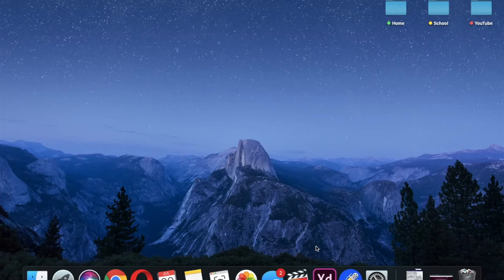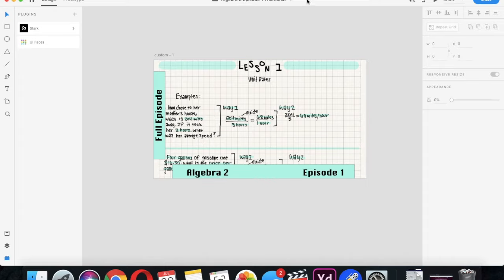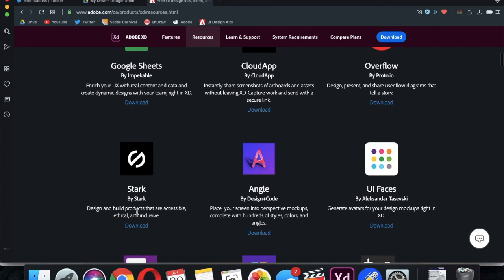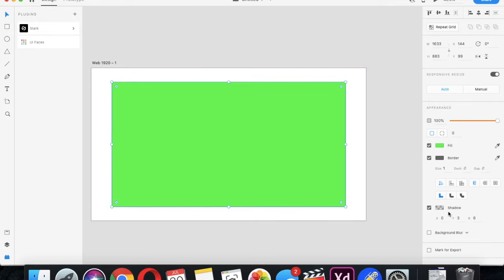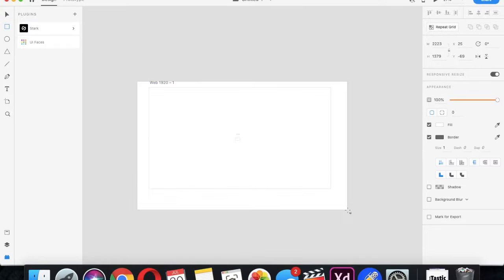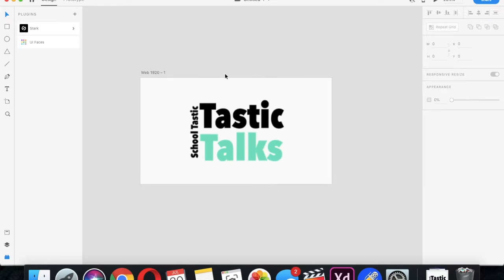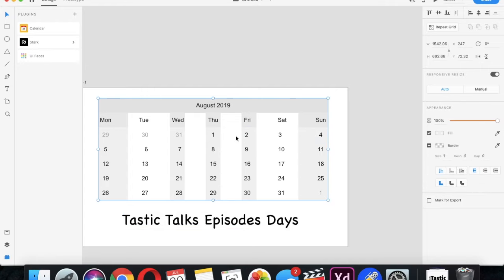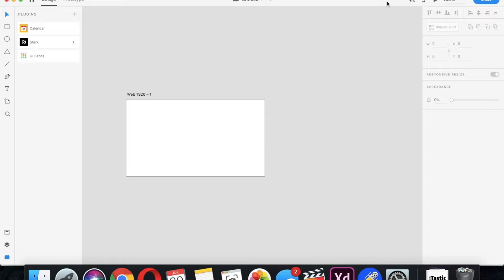Adobe XD Review | School Tastic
Domain name still on the way!

Check out the link to a folder with all of our notes, documents, worksheets, presentations and etc.

(I know the official is spelled wrong it's on purpose!)

I also have a podcast called Tastic Talks.

My videos are edited with Final Cut Pro X!
⚪️Price: 299.99⚪️

If you're new here is a bit about my channel…

This channel is about learning new stuff and sharing new stuff. Here I will be conducting lessons daily to show some simple and easy tricks! The best thing is they are very quick and easy to learn. So get your backpack ready and hop on this journey with me and all the others. AND REMEMBER BE COOL AND GOOD AT SCHOOL!